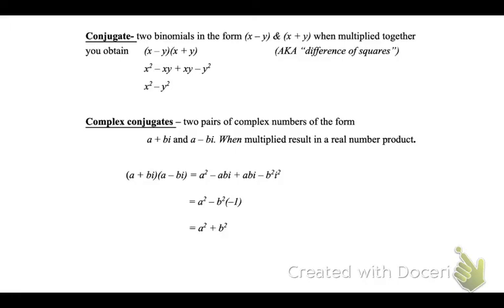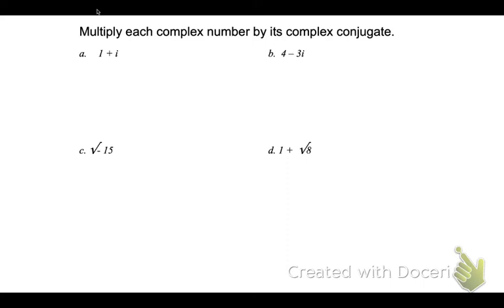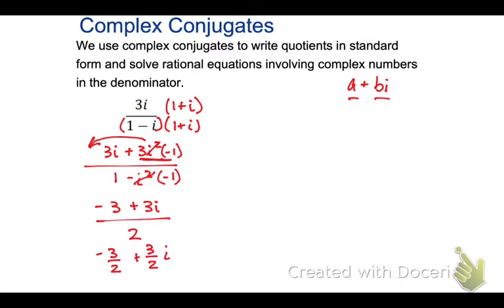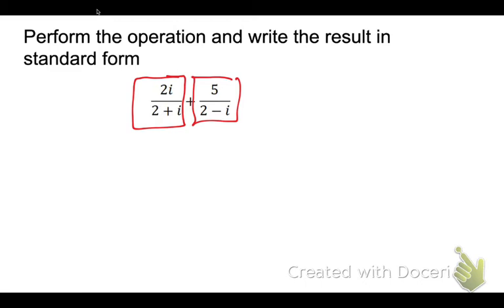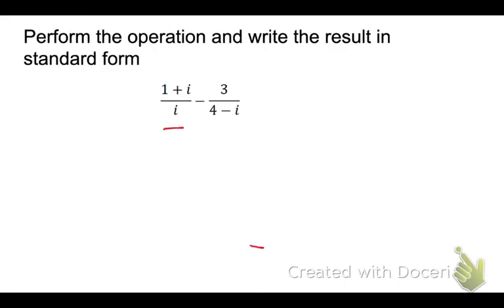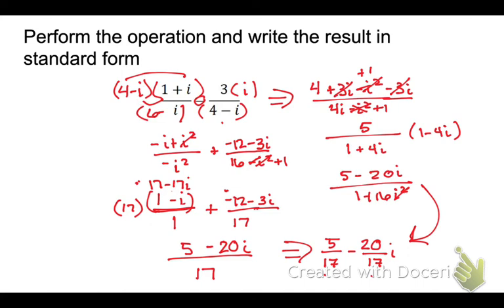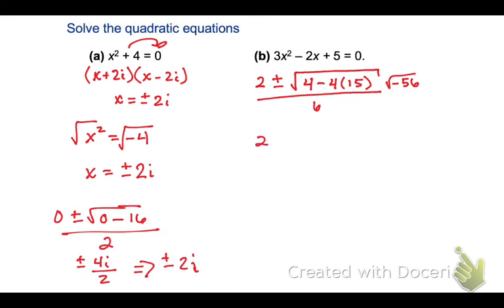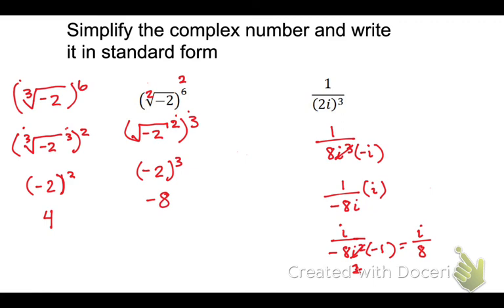PC 2.4 (10/5/22)